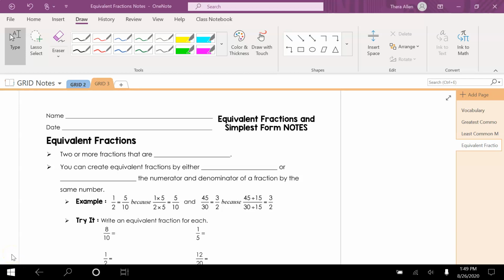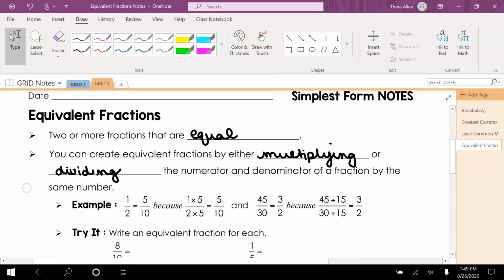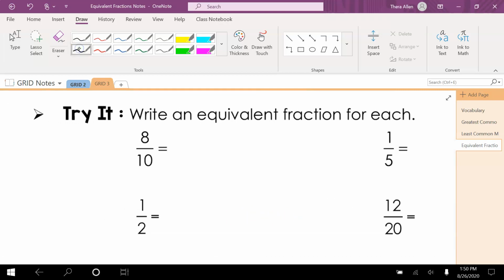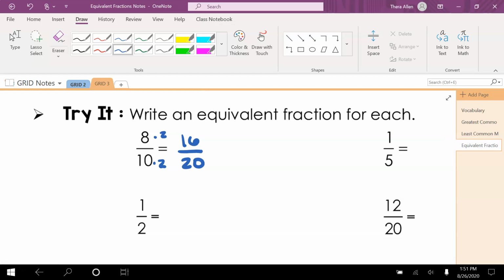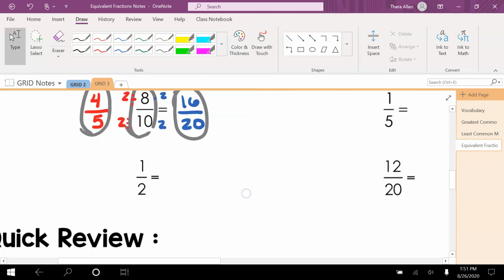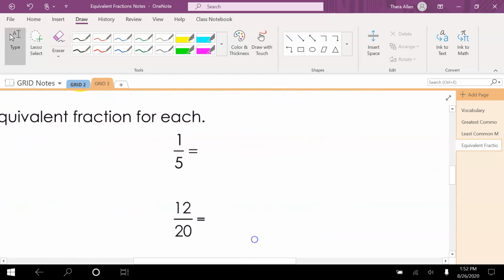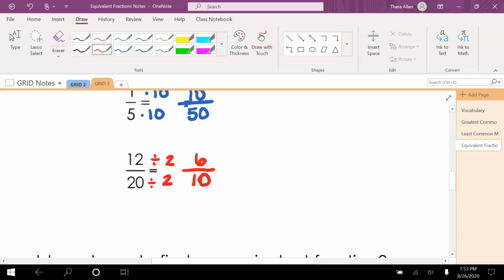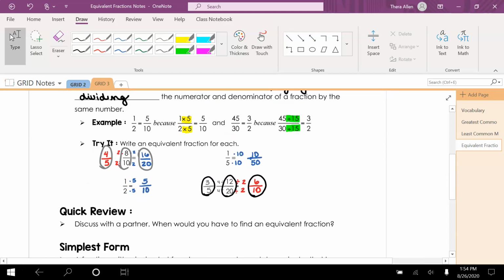Equivalent Fractions Notes